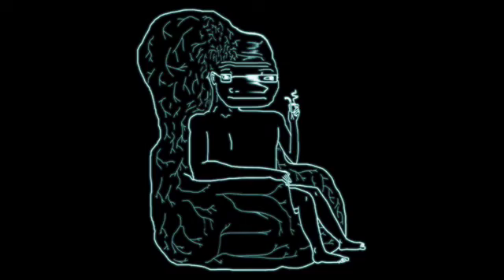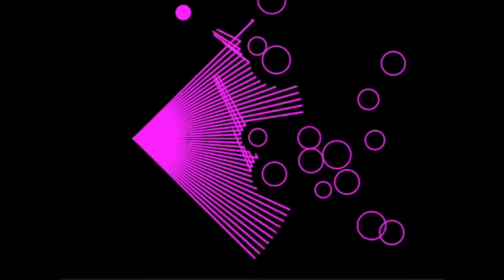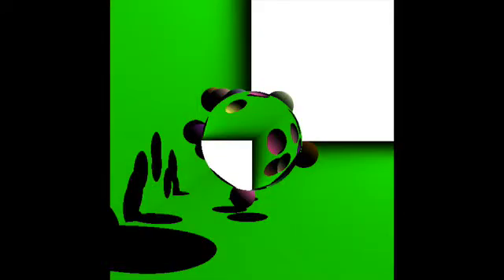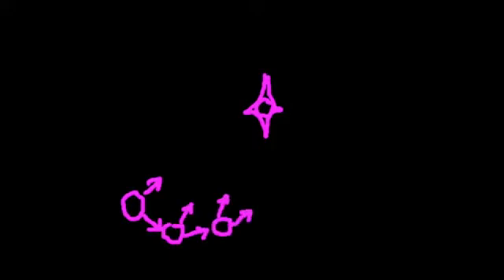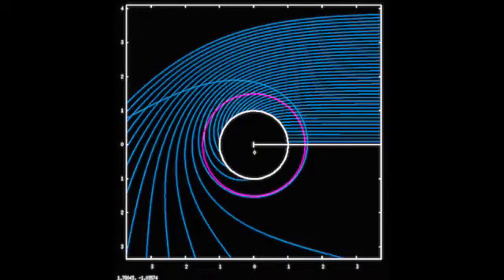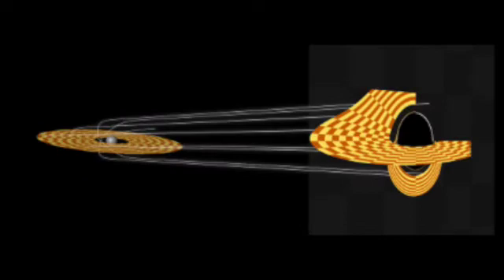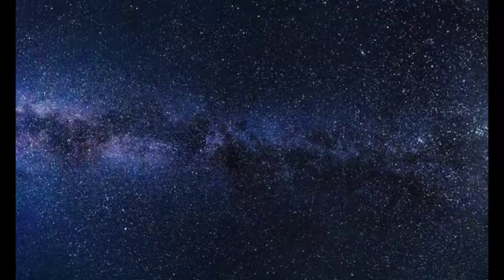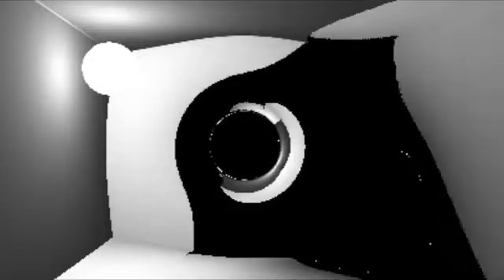Raytracing a Black Hole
In this video, I use computer graphics to simulate how a black hole would look and what It would look like to fall in.